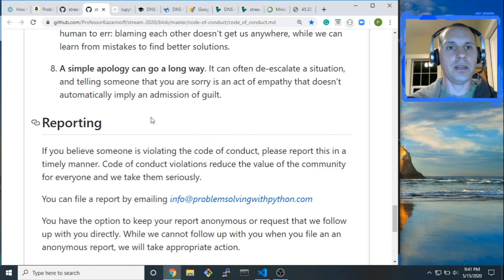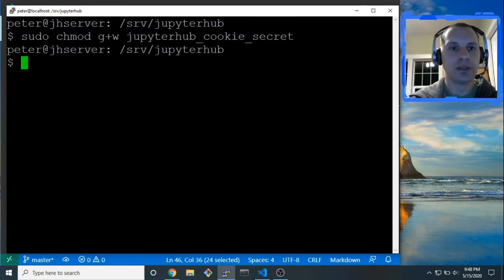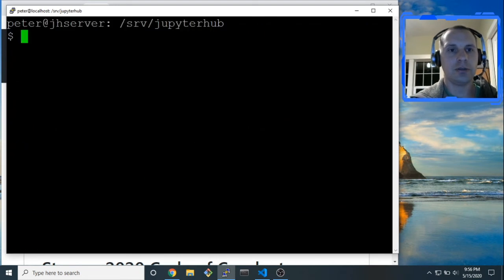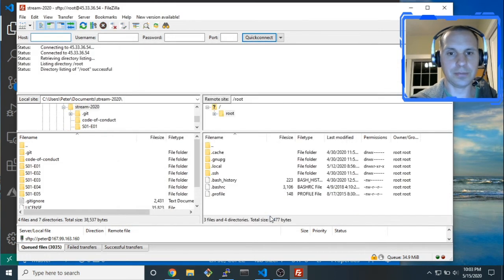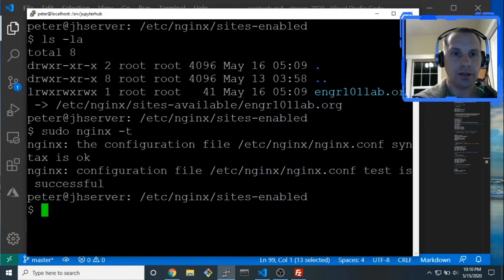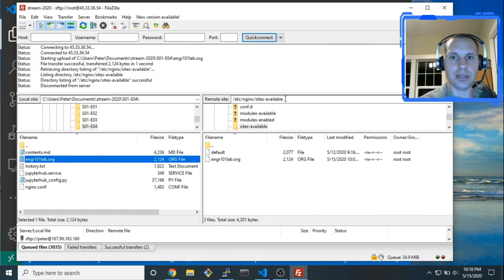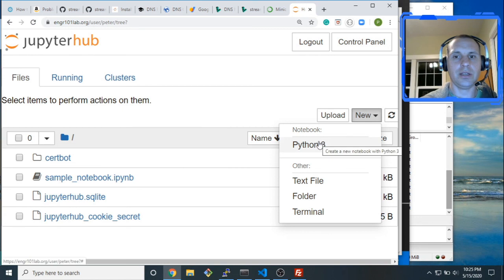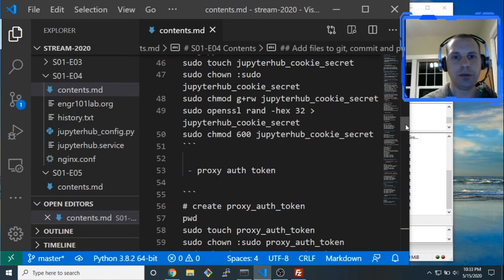JupyterHub Deployment S01-E04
JupyterHub Deployment S01-E04 - SSL and Nginx